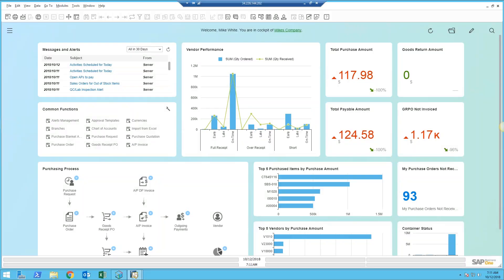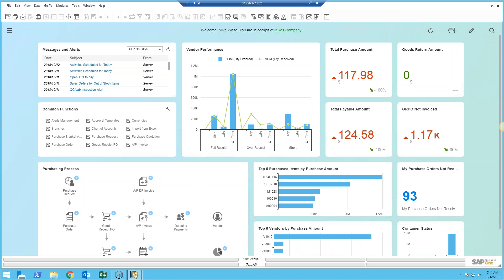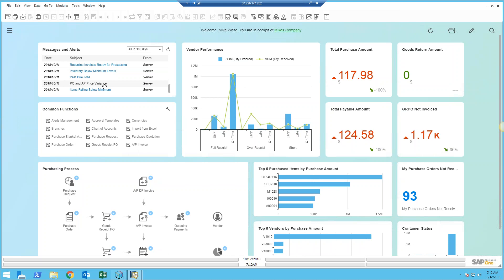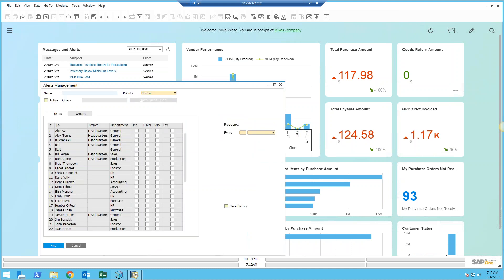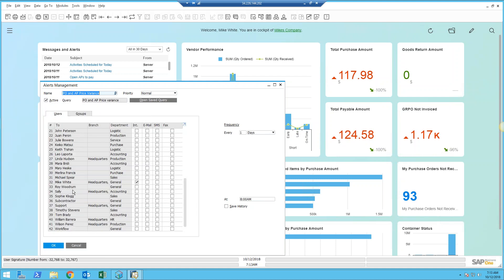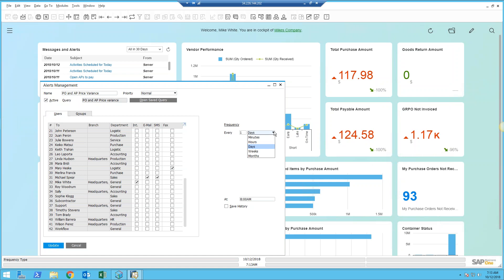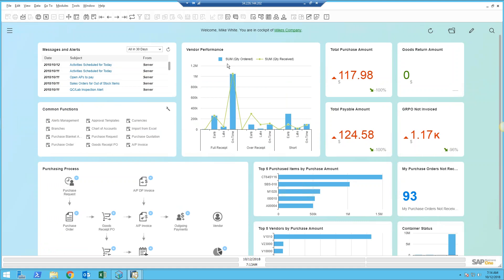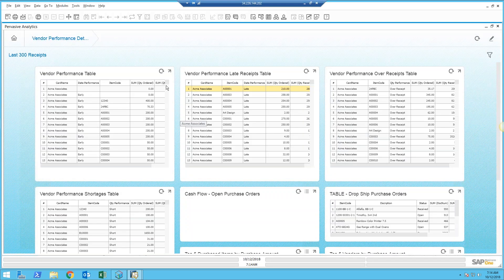SAP Business One Production and Inventory Control - Detailed demonstration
This is a detailed demonstration of SAP Business One 9.3 PL5 in the areas of Production and Inventory Control - This will be the most exciting 2 hours of your life!

If you would like to view the rest of this video, and many more similar demos - please join our Customer Resource